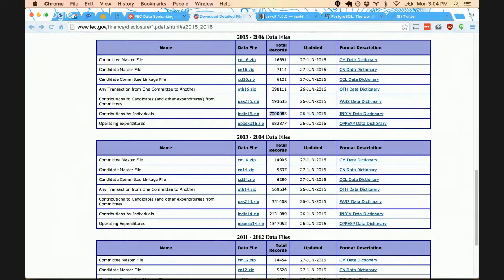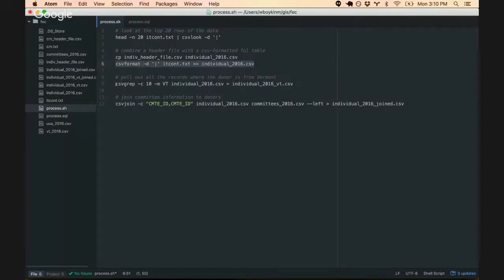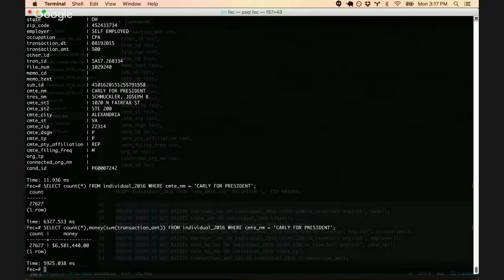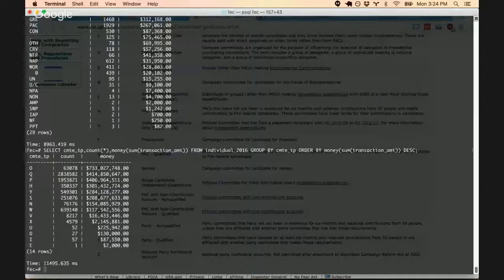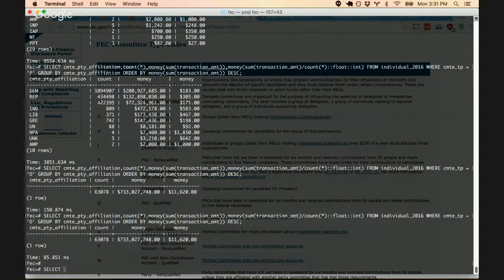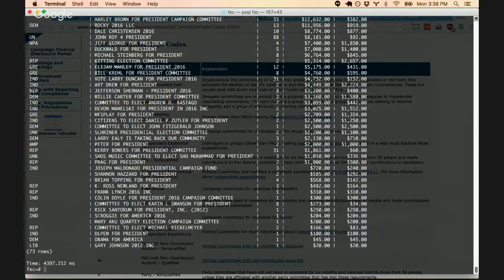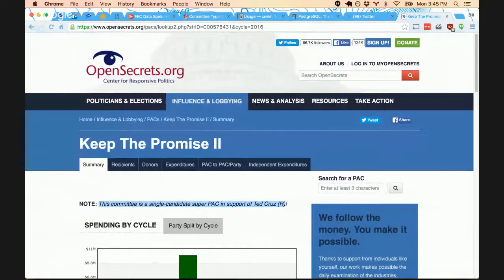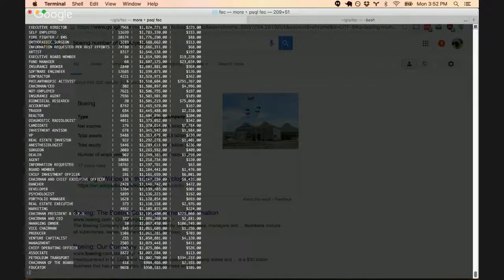FEC Data Spelunking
The FEC has released a clean(ish) collection of all 6.7M individual contributions made to political campaigns during the 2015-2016 election cycle so far. There's so much to look at that I'm just going to do it live, looking for patterns that pop out as interesting. If you have any questions (e.g. How much went to Trump? Who gave to both Sanders and Clinton?), post them in the comments section.